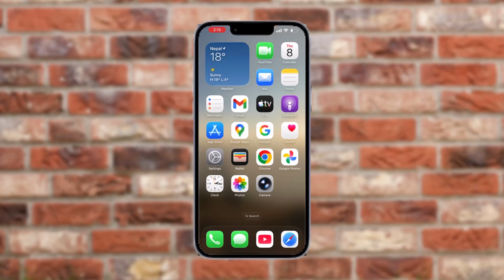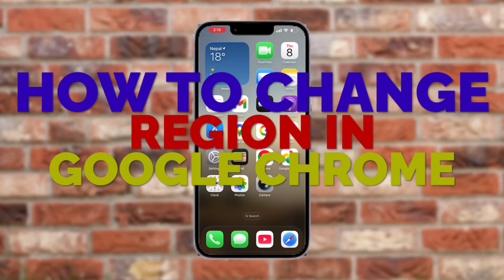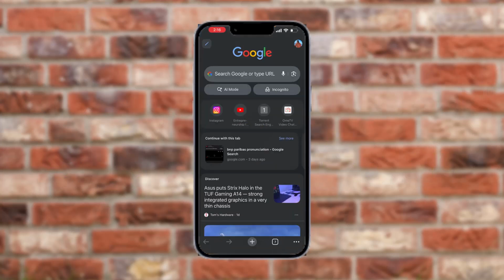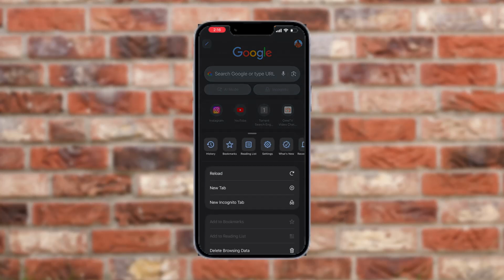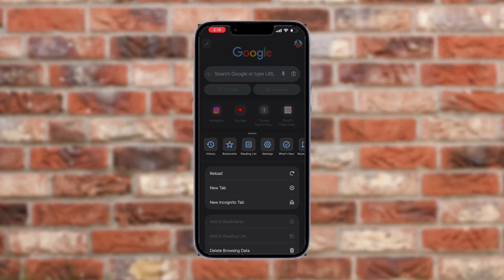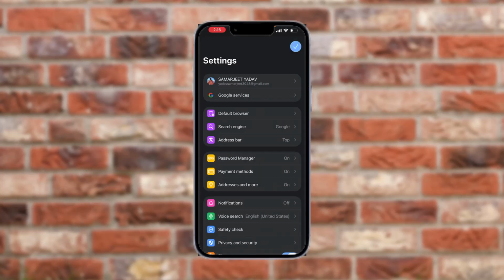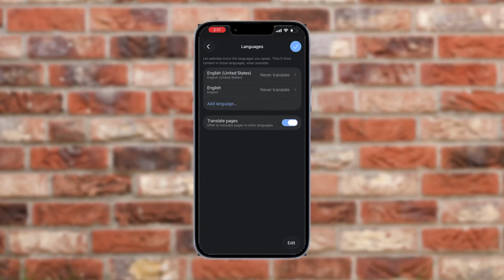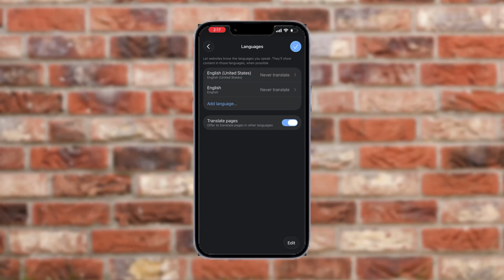Change Location & Region in Chrome Browser | How to Change Region in Google Chrome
Is Google Chrome showing results from the wrong country or region?
In this video, I’ll show you how to change region and location settings in Google Chrome so websites, search results, and content match your country.

📌 What this tutorial covers:
– How to change region in Google Chrome browser
– Update country, language, and location settings
– Fix Chrome showing incorrect regional content
– Change Google Search region in Chrome
– Tips to get local results without using VPN

This guide works on Windows, macOS, Android, and iPhone and supports the latest Google Chrome version.